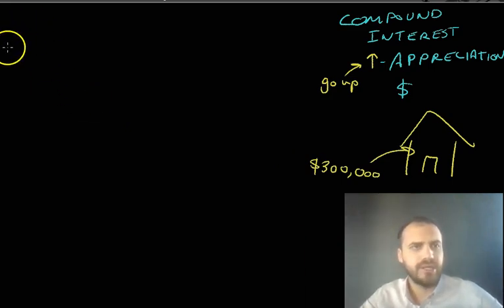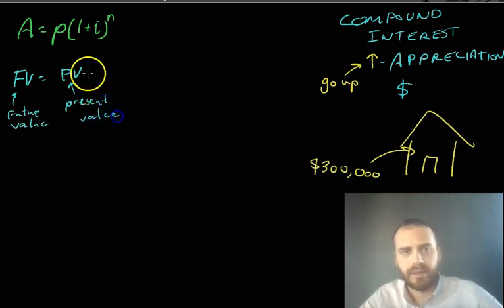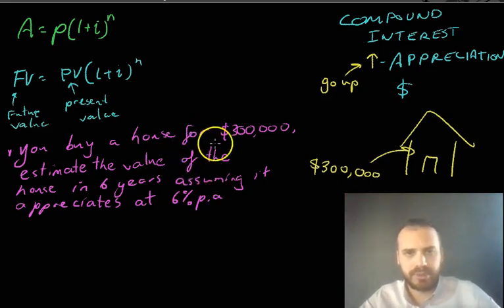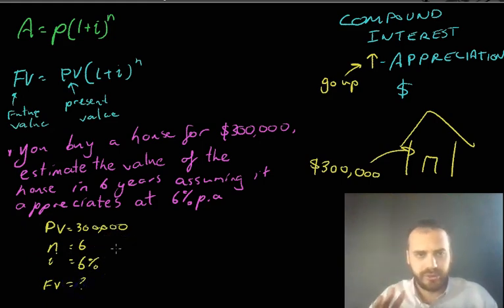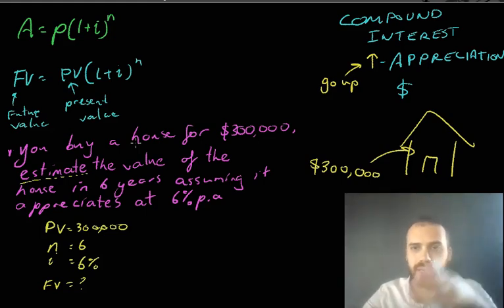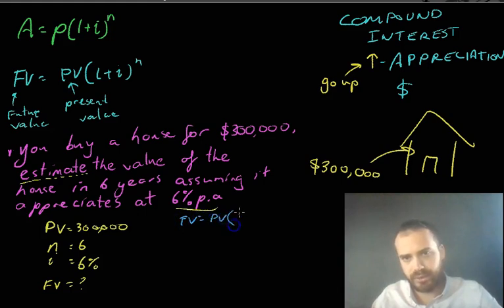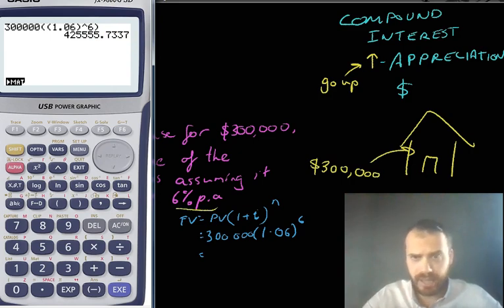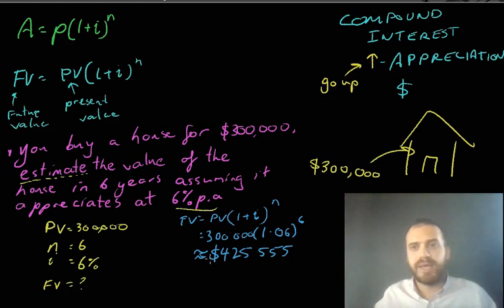Compound interest Appreciation